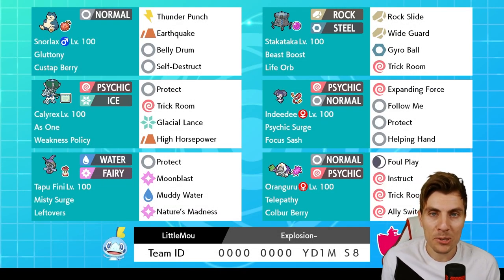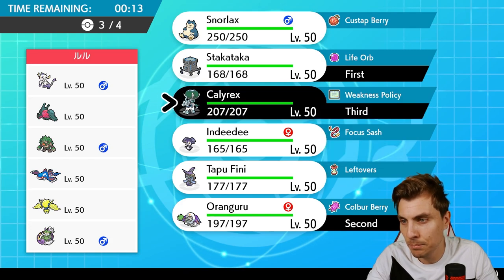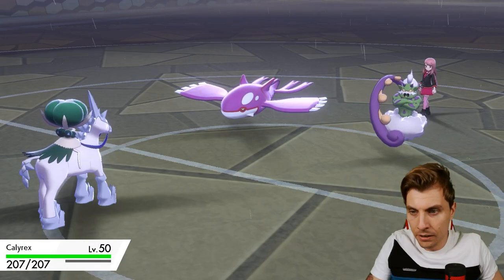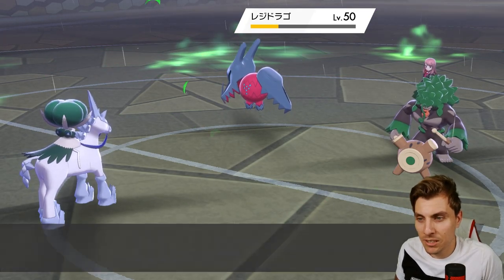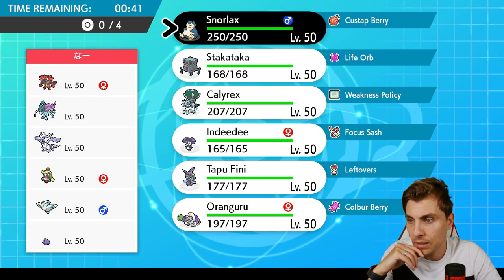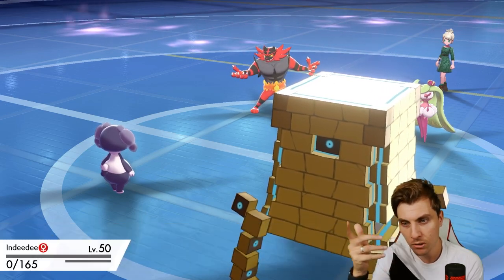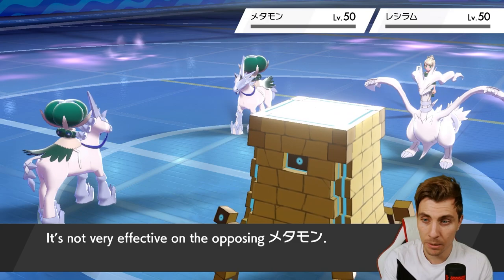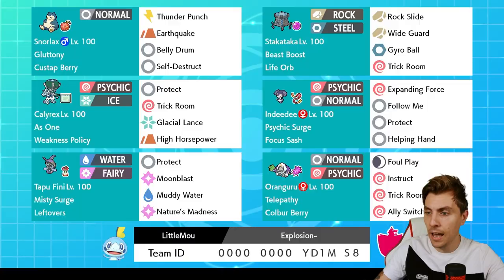INSTRUCTING SNORLAX!! SERIES 10 ICE RIDER CALYREX TEAM VGC 2021 Competitive Pokemon Sword and Shield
SERIES 10 ICE RIDER CALYREX TEAM VGC 2021 COMPETITIVE POKEMON SWORD AND SHIELD.

Today we feature a VGC 2021 team based around Ice Rider Calyrex on the VGC 2021 Ranked Ladder.  This team features Ice Rider Calyrex, Snorlax, Tapu Fini, Indeedee, Oranguru and Stakataka. I play the team on the ranked doubles ladder playing in the Pokemon VGC 2021 series 10 Format. Rental Code Below.
Big shout out to LittleMou for providing us with todays rental team.
SERIES 10 RULES UPDATE
Timestamps

0:00 - Intro
2:17 - Game 1
10:56 - Game 2
18:51 - Team Rental